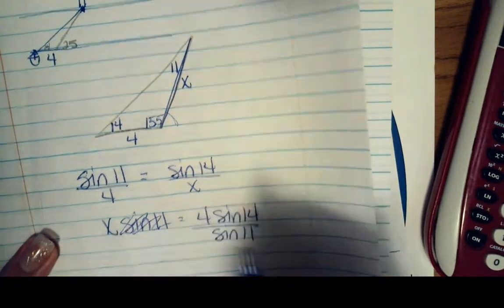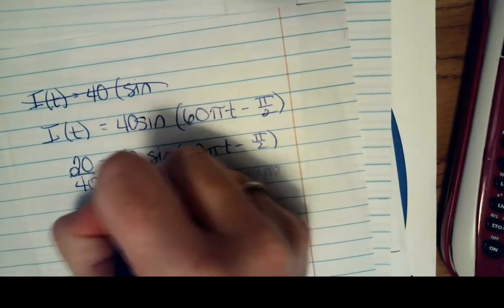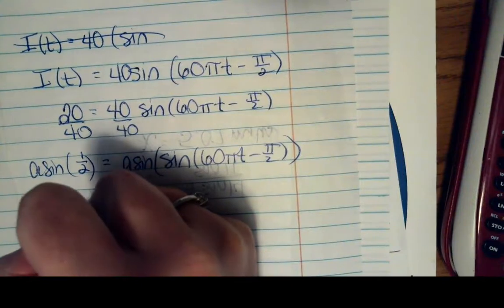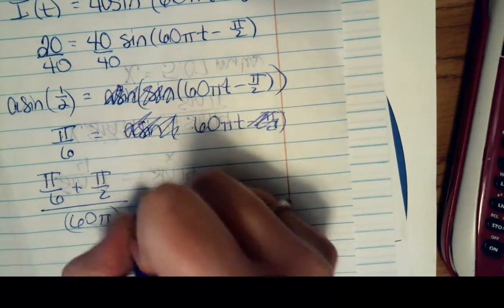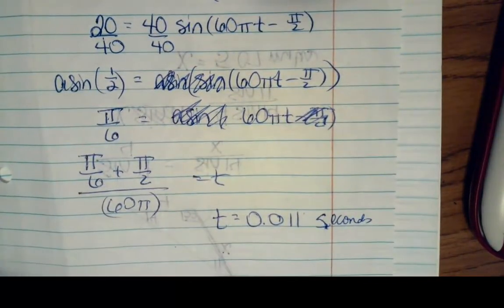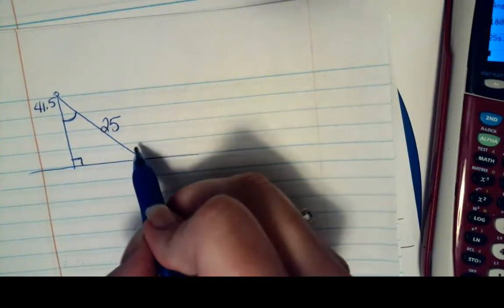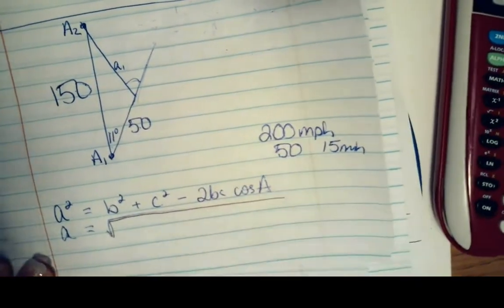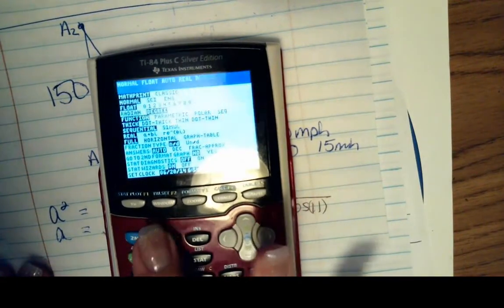2412 Final Exam Review Part Nine